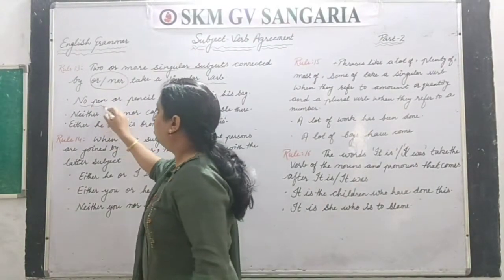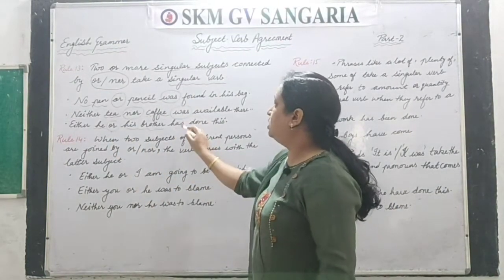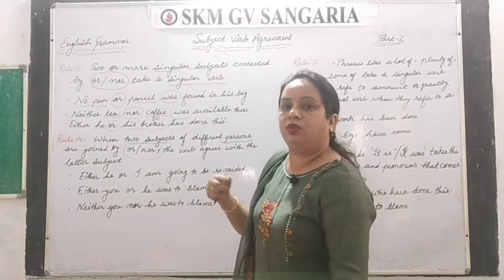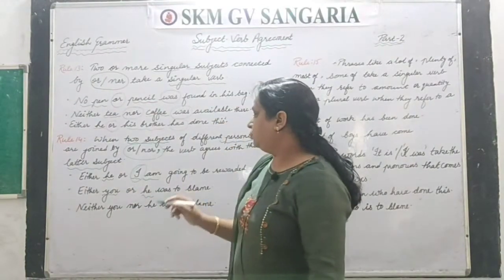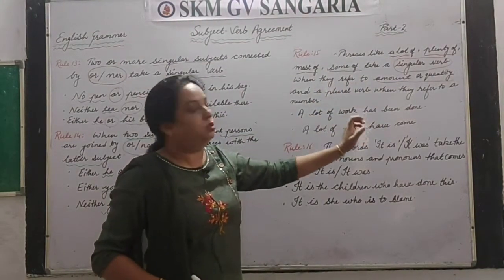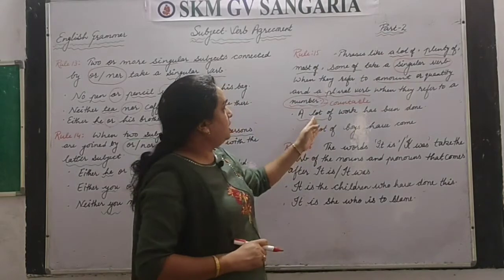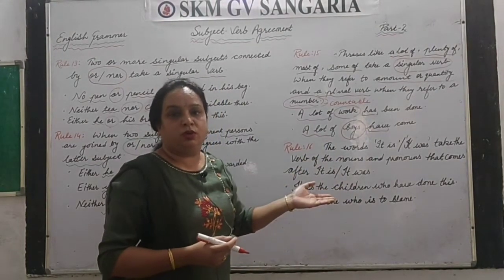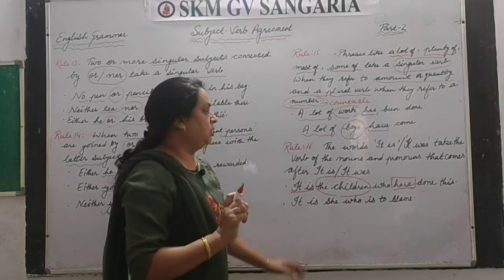Subject Verb Concord